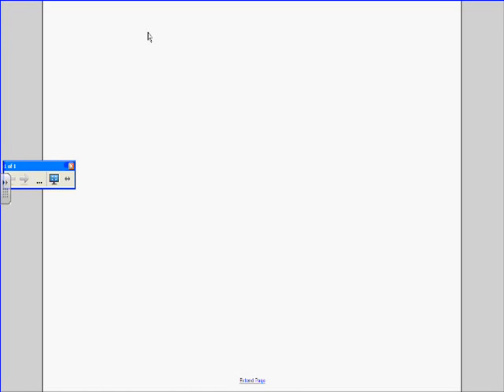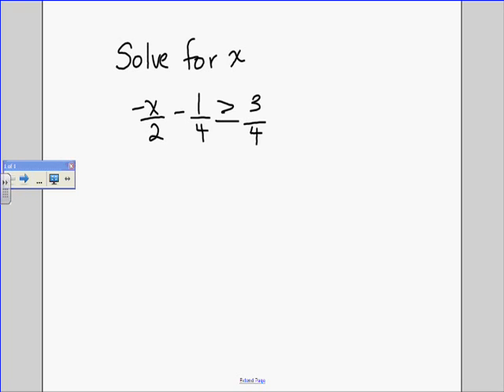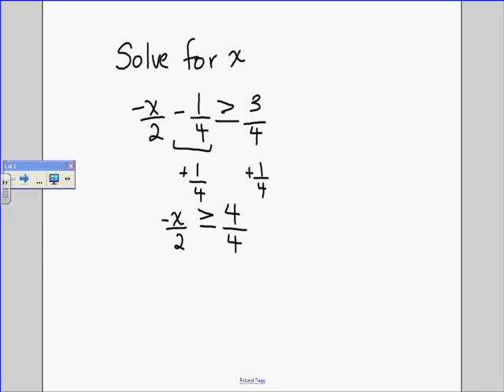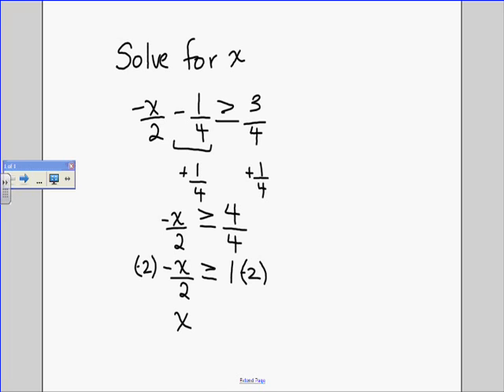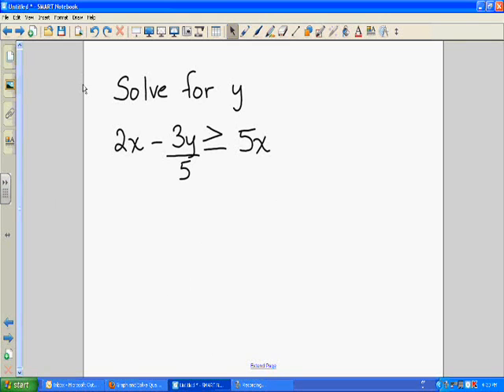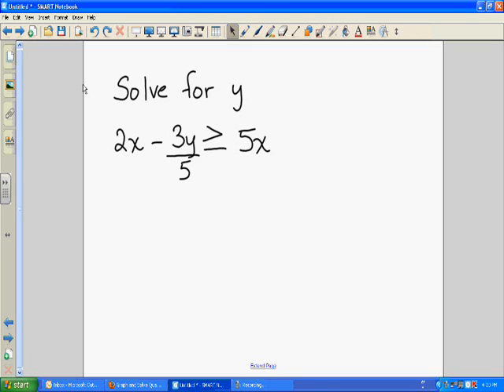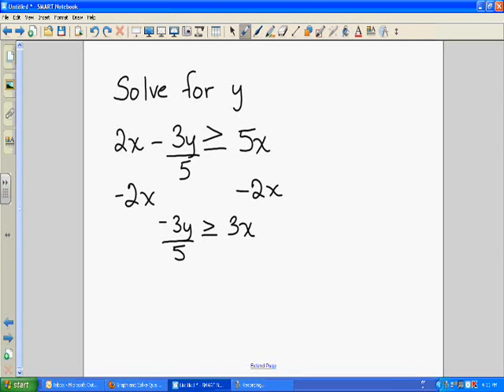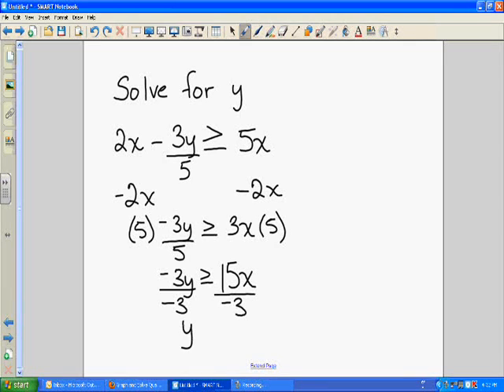Inequalities Examples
This is my first video ever!